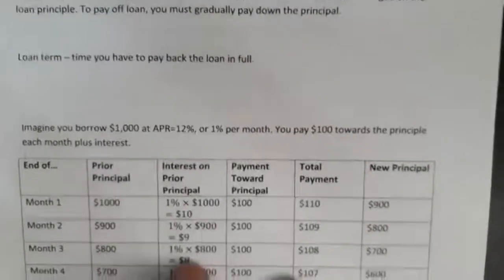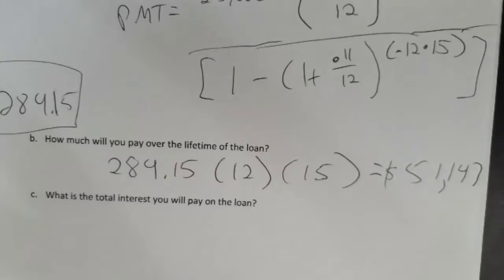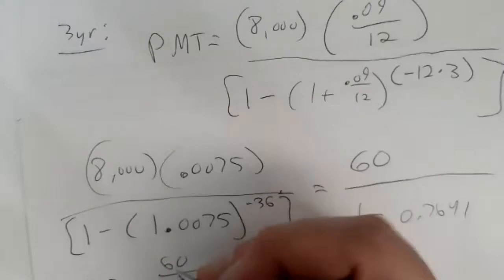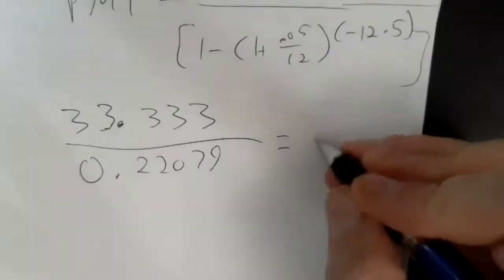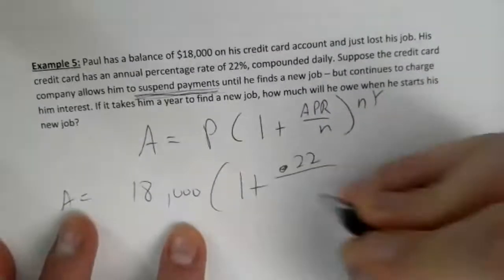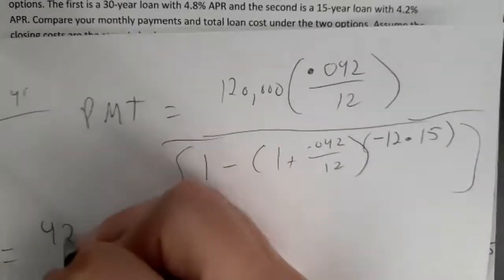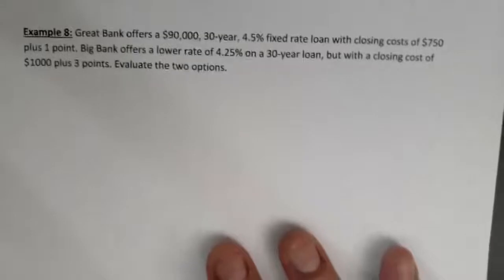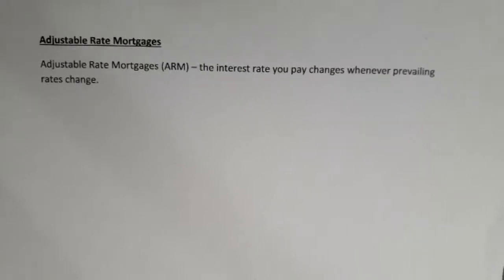Contemporary Math Chapter 4D